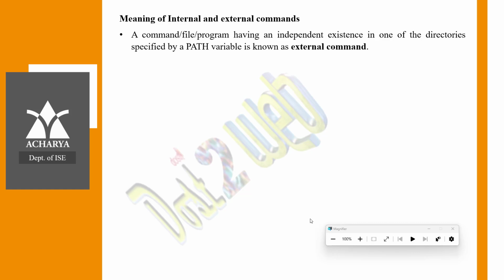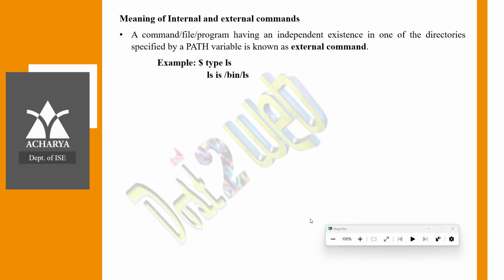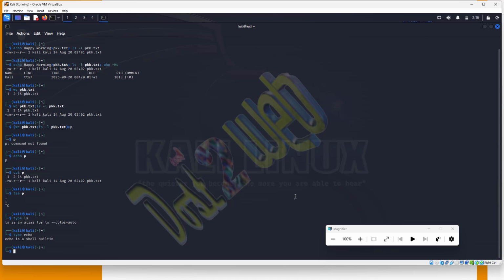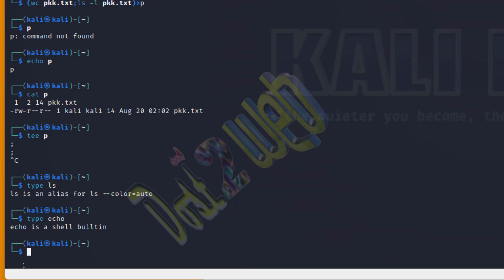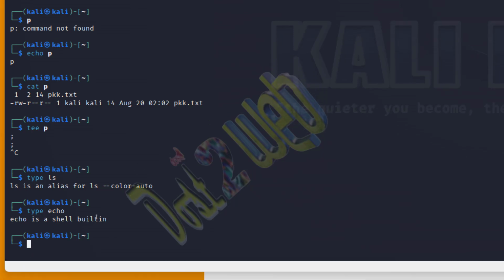Internal and External commands With Examples for Beginners | UNIX System Programming | VTU | BCS515C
📜 In this video, we explore the ls command in Linux/UNIX and its options, an essential part of system programming and shell scripting.
Perfect for students, beginners, and anyone preparing for the BCS515C UNIX .

💡 What you’ll learn:
✅ What the Internal and External command does
✅ Common examples of each
✅ Real examples of ls , cat, who
✅ How ls helps in UNIX system programming

🎯 Ideal for:
- Anyone preparing for interviews or projects